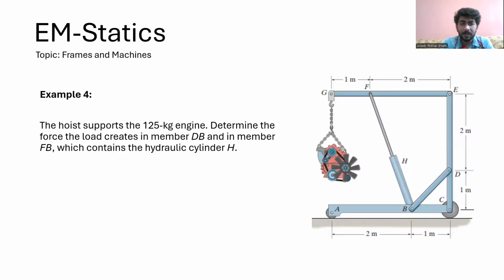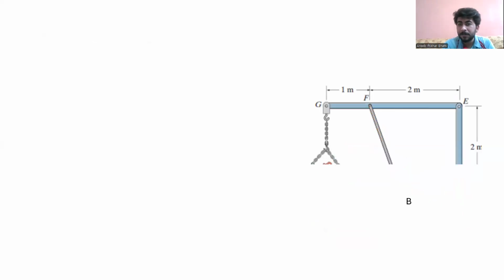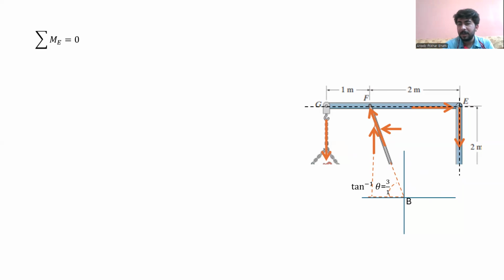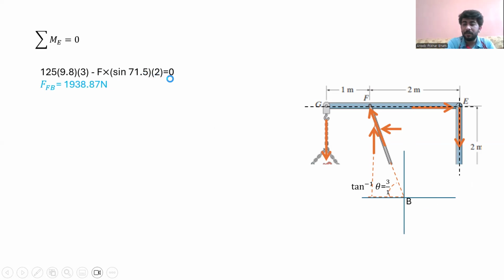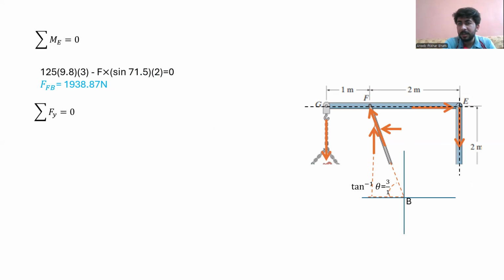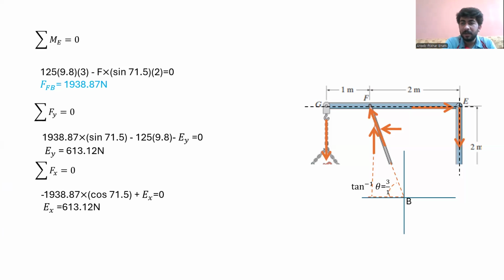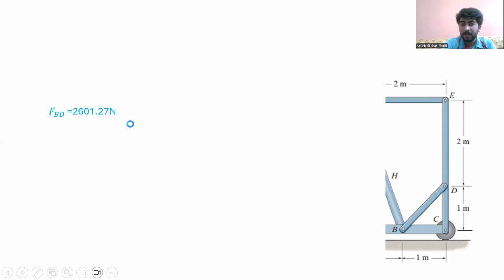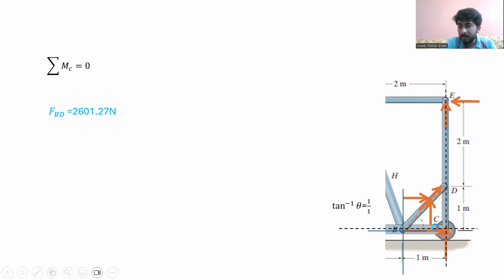Frames and Machines Ex 04: Determine the force the load creates in member DB and in member FB.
You have a hoist that supports a 125-kg engine. The engine is suspended from a system that includes two key members: DB and FB. Member FB contains a hydraulic cylinder H, which likely provides support or control to the structure. We need to determine the forces that the load creates in both members DB and FB.

Steps for Solution:

Convert the Load to Force:
The engine's mass is 125 kg, so the weight (force due to gravity) acting on the hoist is:
F engine =125 ×9.81=1226.25N
This force acts vertically downward at the point where the engine is attached.

Draw a Free Body Diagram (FBD):
Create a detailed diagram of the hoist showing members DB and FB. Represent the 1226.25 N weight of the engine at the point where it is connected to the hoist.
Label the forces in members DB and FB as unknowns (e.g., F_DB and F_FB). Since FB contains the hydraulic cylinder H, it may resist in both tension or compression.

Determine Support Reactions:
Depending on how the hoist is supported (e.g., at the base or other points), calculate the reactions using equilibrium equations.

Apply the equations for static equilibrium:
Sum of forces in the horizontal direction (ΣFx = 0)
Sum of forces in the vertical direction (ΣFy = 0)
Sum of moments about a point (ΣM = 0)
to solve for reactions at the supports.

Analyze Members DB and FB:
Using the Method of Joints or Method of Sections, isolate the section containing members DB and FB. Apply the equilibrium equations at the joint or cut section to solve for the forces in DB and FB.

Consider the Hydraulic Cylinder:
Since FB contains a hydraulic cylinder H, its force will likely be compressive (though tension is also possible depending on the arrangement). Determine the magnitude and type of force in member FB.
Final Force Calculation:

Solve the system of equations to determine the forces in members DB and FB.Identify whether these forces are tensile (pulling) or compressive (pushing).

By following these steps, you can calculate the forces in members DB and FB due to the weight of the engine.